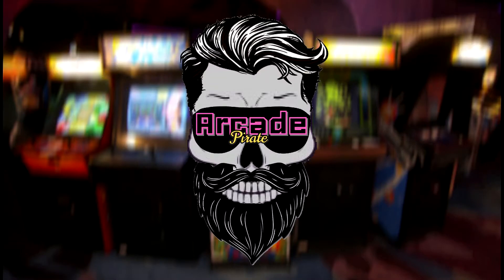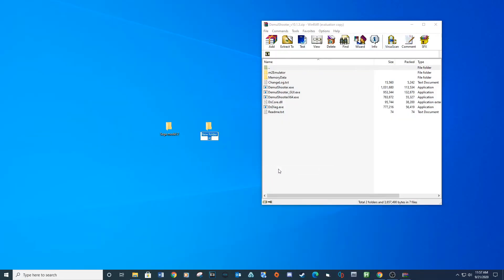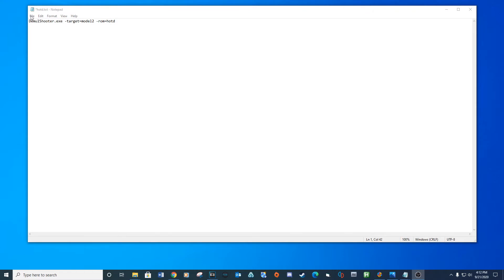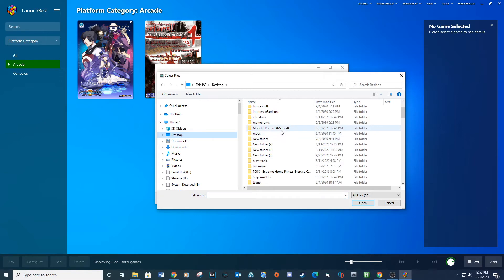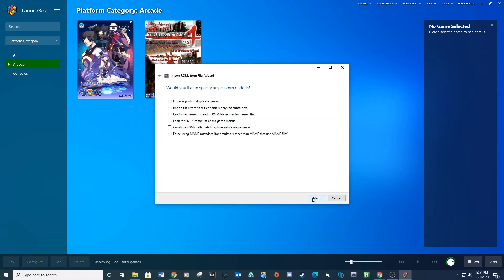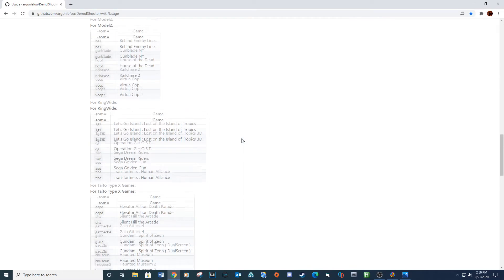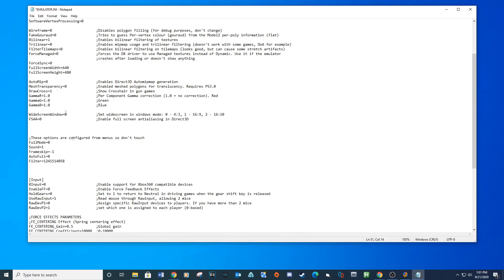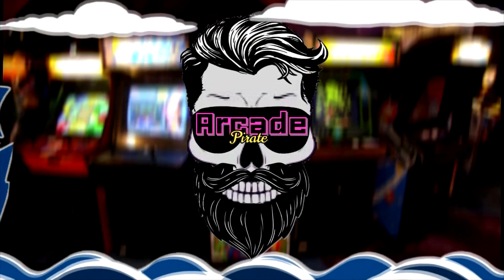Setting up Sega Model 2 / Demul Shooter on Launchbox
This will show you how to setup Sega Model 2 / Demul Shooter on Launchbox.

Its really easy to find the roms for Sega Model 2 online. Just search "Sega model 2 download" in google.

Names for each .bat file -
bel                   Behind Enemy Lines
gunblade Gunblade NY
hotd         House of the Dead
rchase2         Railchase 2
vcop         Virtua Cop
vcop2             Virtua Cop 2